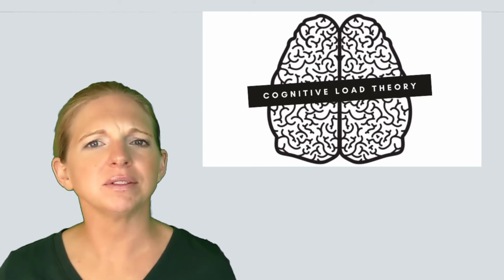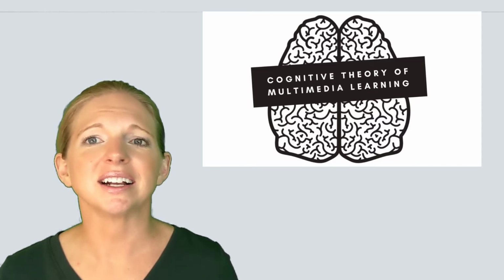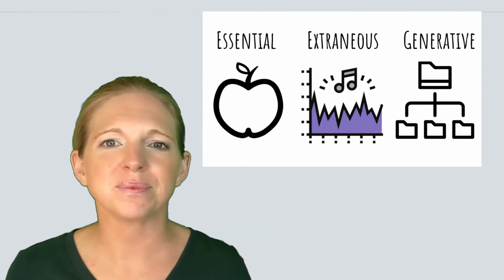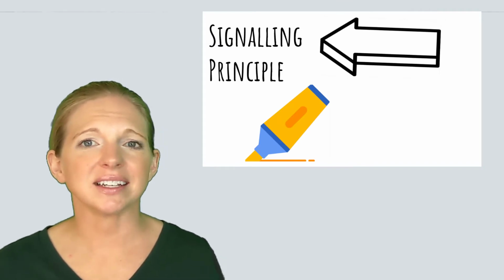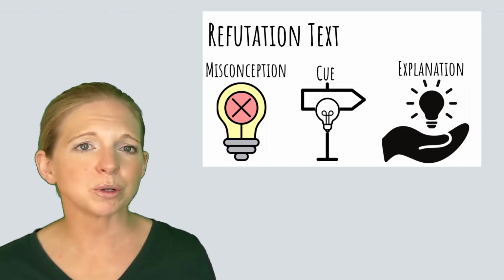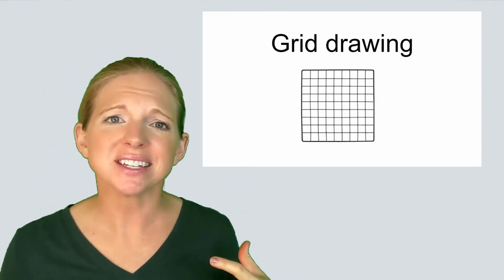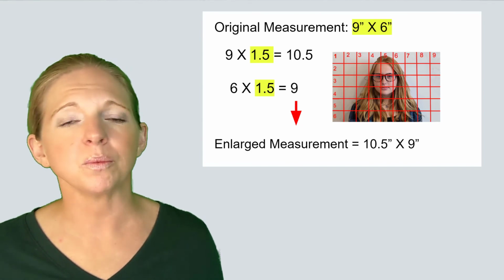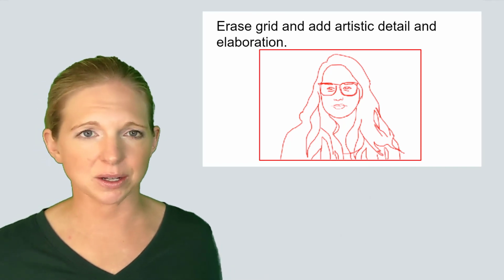Learning Theory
Cognitive Load Theory, Cognitive Theory of Multimedia Learning, and refutation texts.